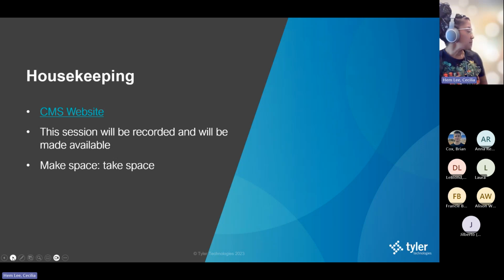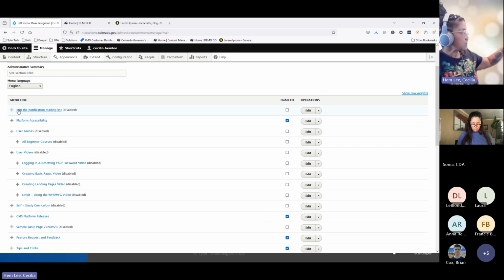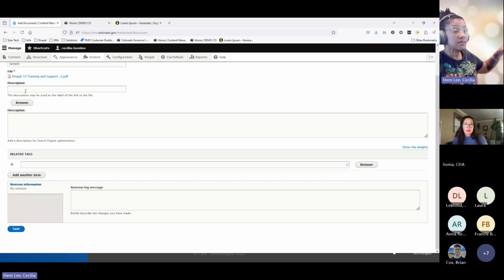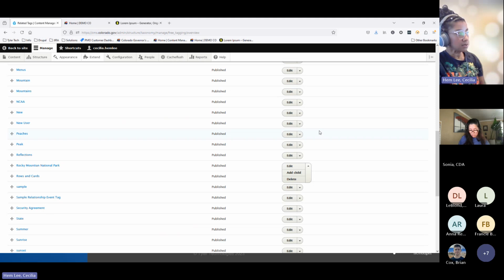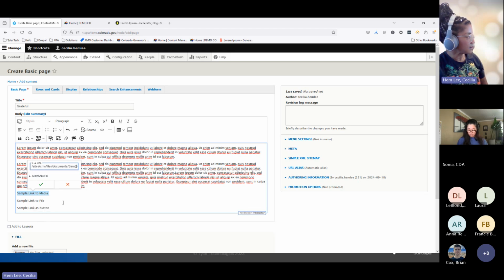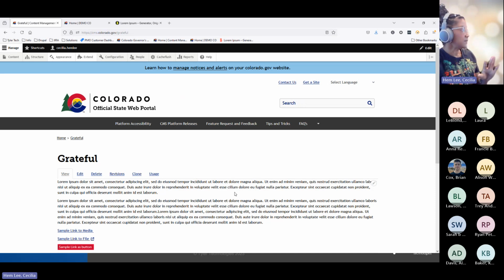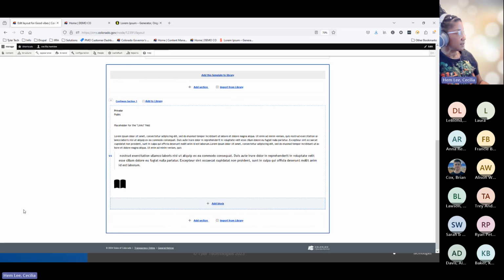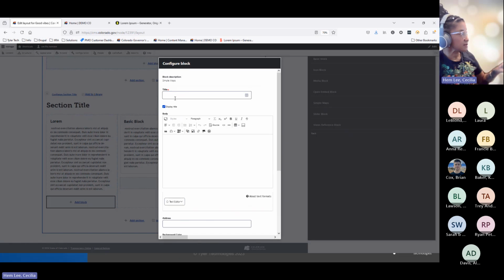Tyler Colorado Drupal Website Training and Support 18SEP24 Meeting Recording